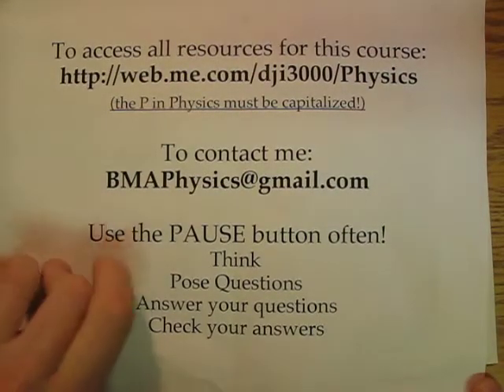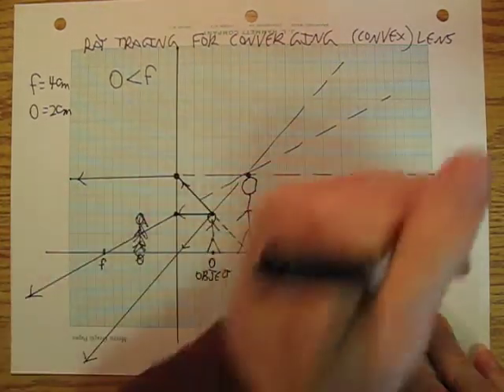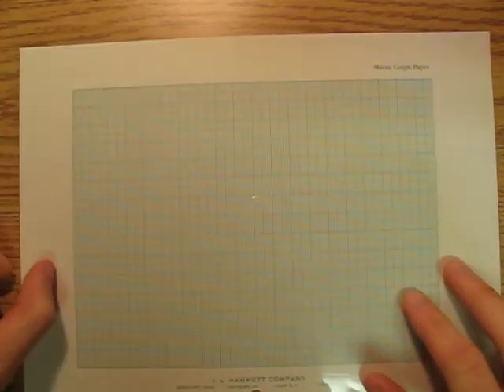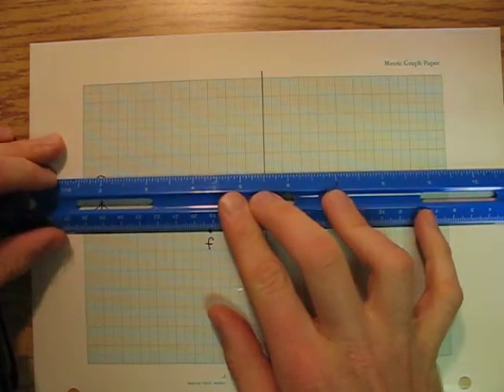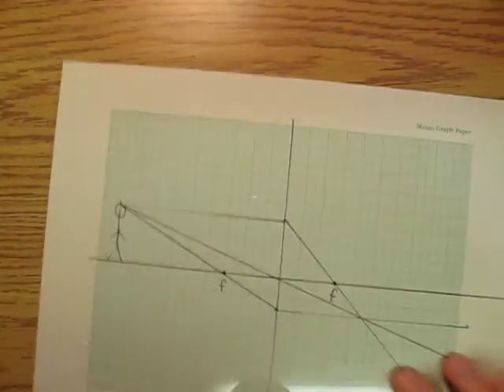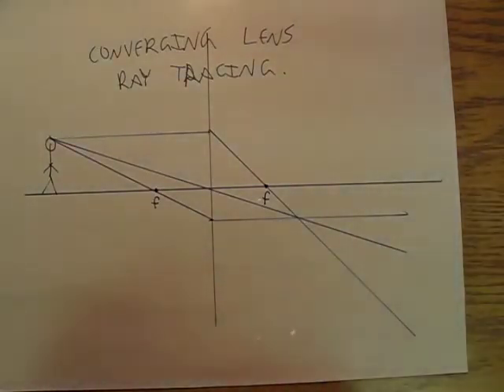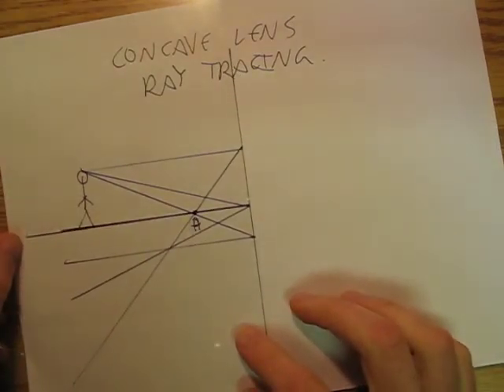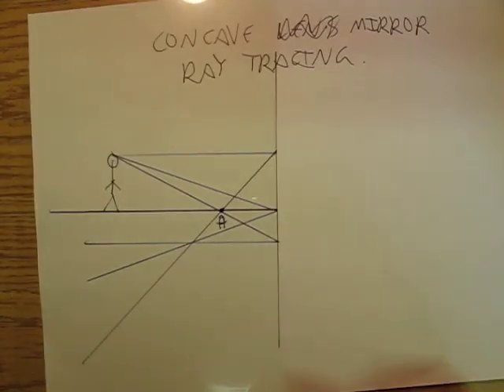BMAPhysics 14j A look at ray tracing for converging lenses.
A look at ray tracing for converging lenses.